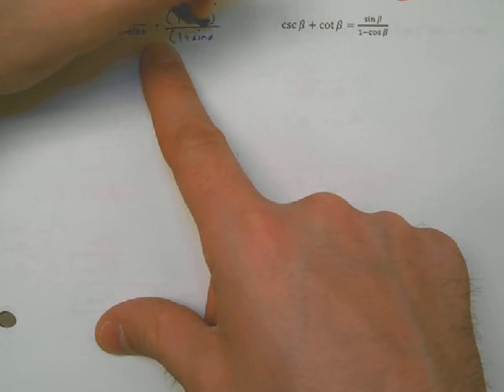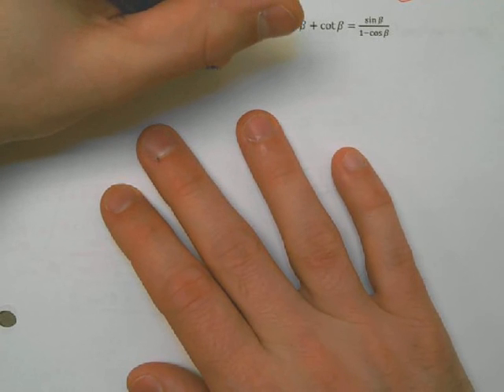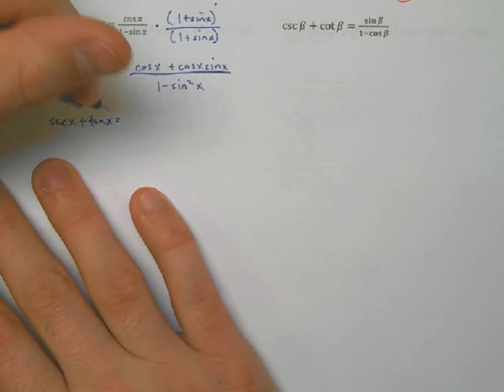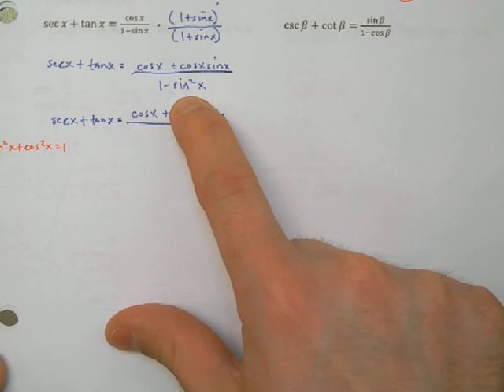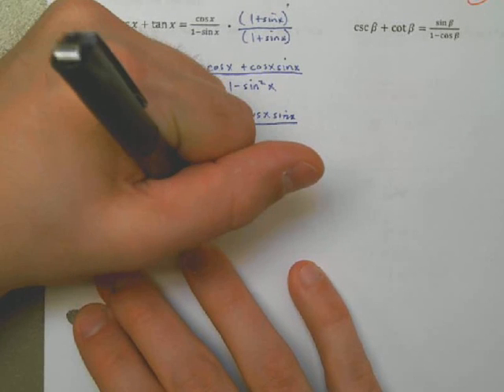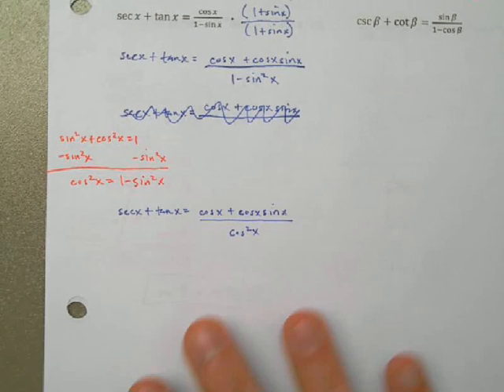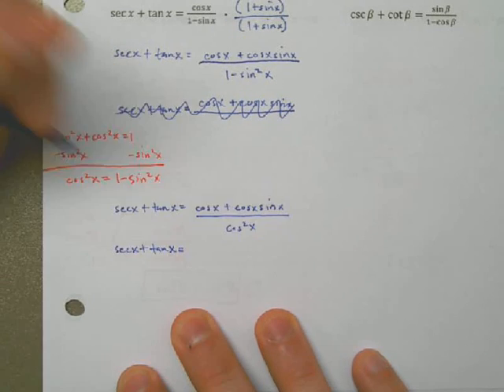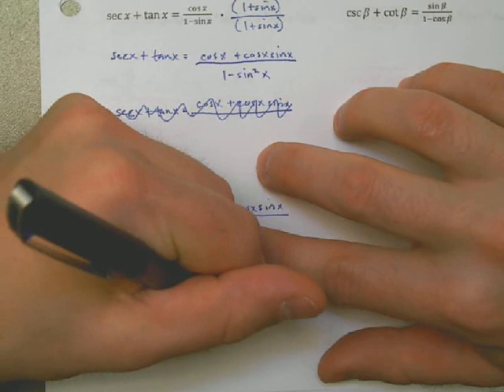Lesson 5.2, Video 6: Verifying Expressions by Eliminating Fractions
As a general rule of thumb, anytime you have a fraction (or multiple fractions) you will have to combine them to verify an identity. The method I show here is a way to get rid of fractions completely (which is always a good thing). You do this by creating a "Difference of Squares" situation within the denominator. This typically leads to use being able to use a Pythagorean Identity to simplify (or get rid of) a fraction.